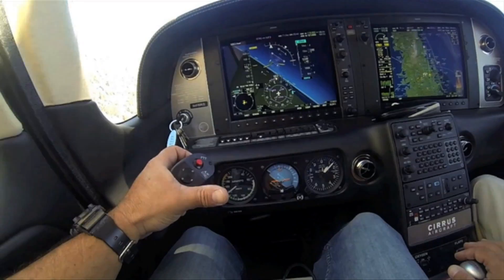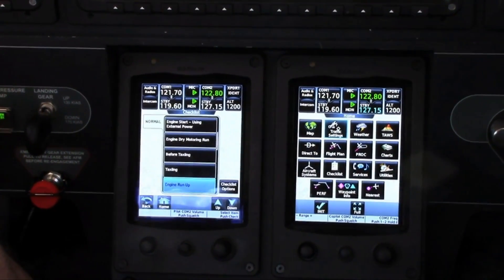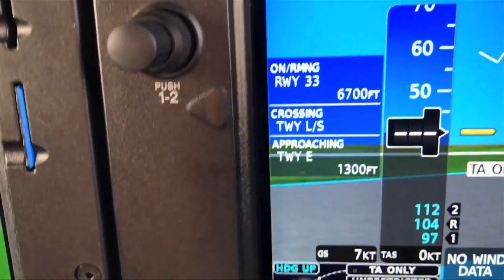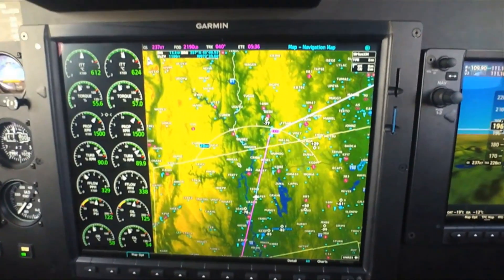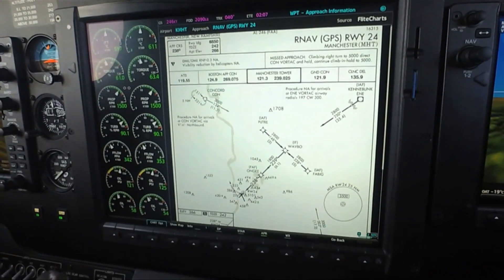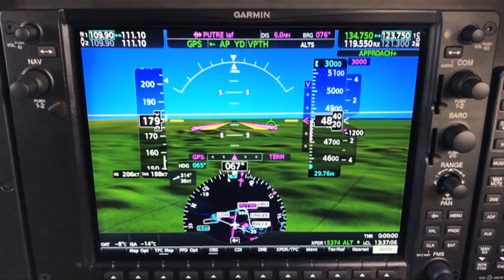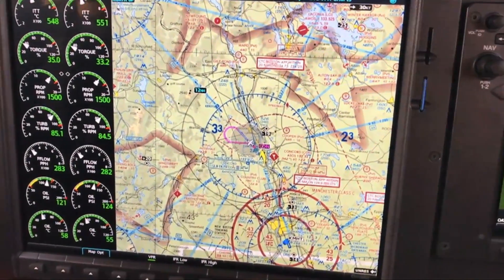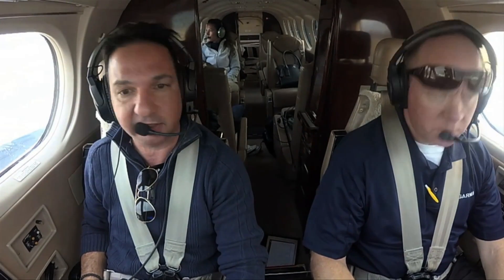Garmin G1000 NXi Flight Trial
The G1000 NXi is Garmin's latest-generation integrated avionics suite. It will be available for retrofit on Beech King Air turboprops and probably available for other aircraft as an OEM standard. In this video, Aviation Consumer magazine Editor Larry Anglisano along with Garmin's Scott Frye flies with the system in Garmin's King Air 350.